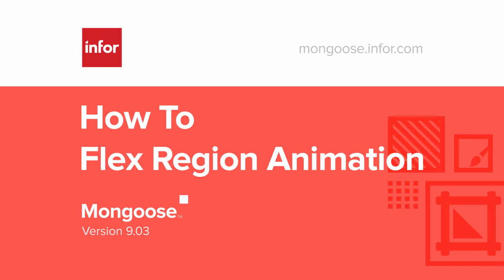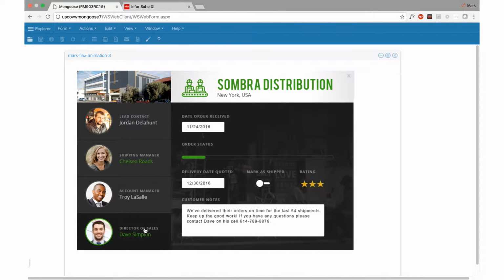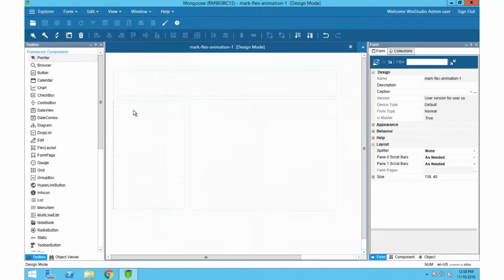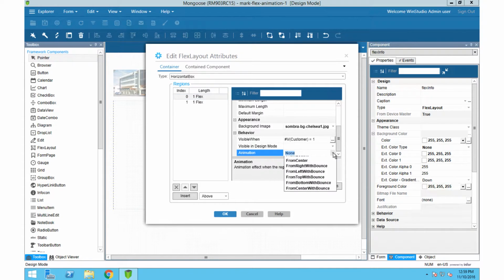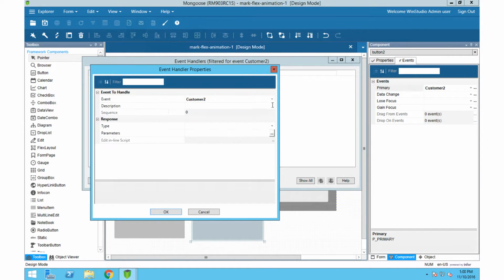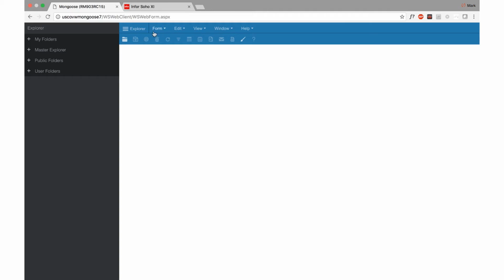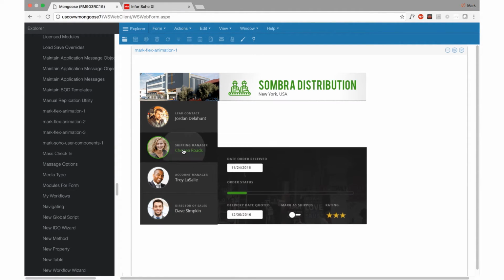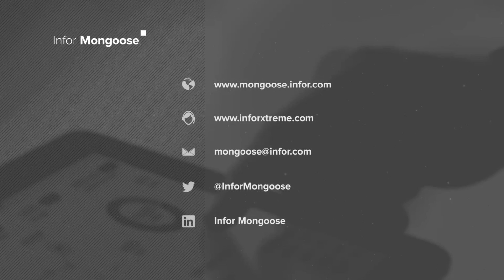Infor Mongoose: How To - Flex Region Animation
Learn how to use flex region animations and check out the new Mongoose 9.03 HTML5 web designer.